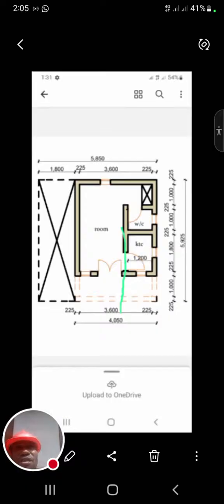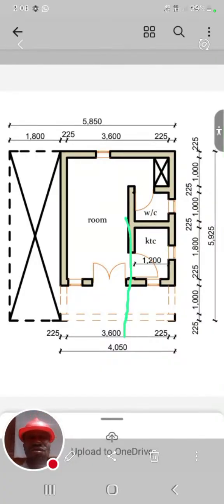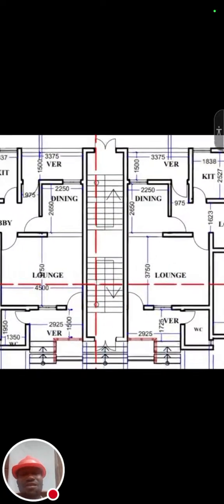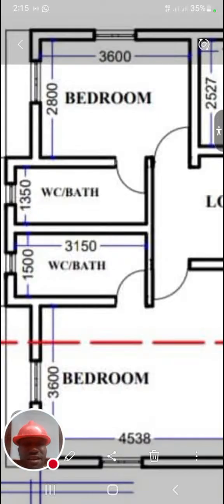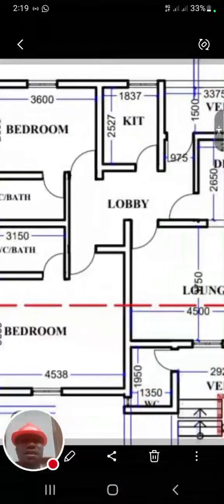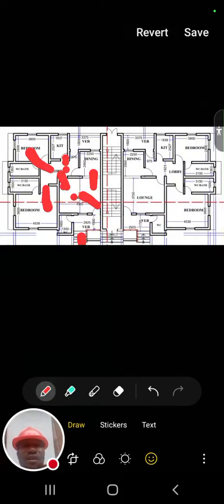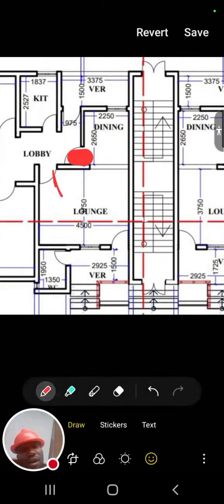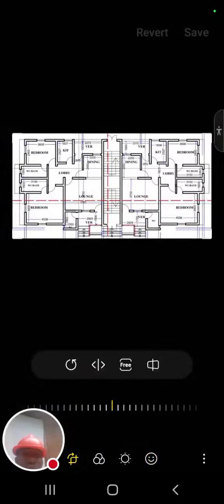How to Read Complex Building Plans: Step-by-Step.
A complex building plan can look confusing at first glance, and one wrong interpretation of a dimension, level, section, or structural detail can lead to wrong setting out, incorrect measurements, costly rework, material wastage, or serious construction mistakes on site.

In this step-by-step guide on how to read complex building plans, we break down the practical techniques construction professionals use to understand architectural drawings before work begins on site.

You’ll learn how to approach a complicated building drawing systematically, from the title block, drawing scale, dimensions, grid lines and symbols to floor plans, elevations, sections, details, levels, doors, windows, stairs, foundations and other important construction information.
🔎 What You'll Learn:
• How to read complex architectural building plans
• How to understand drawing scale and dimensions
• How to follow the building's floor plan and room layout
• How sections help you understand heights, levels and construction details
• How to interpret doors, windows, staircases and openings
• How to trace dimensions without getting confused
• How to cross-check architectural drawings
• How to follow a building plan from drawing to actual site setting-out
• Common mistakes workmen make when interpreting complex drawings
• Practical tips for understanding drawings before construction begins
This is useful for site engineers, civil engineers, architects, quantity surveyors, building technicians, foremen, site supervisors, draftsmen, surveyors, steel fixers, carpenters, block layers, masons and other construction workmen who need to interpret drawings correctly on site.
These drawing-reading and construction practices are commonly used across the building industry in Nigeria, Ghana, South Africa, Kenya, the United Kingdom, the United States, Canada, Australia and other countries, although specific building codes, standards and drawing conventions can differ.

⚠️ Don't wait until construction starts before trying to understand the drawing. A mistake made while reading the plan can be repeated throughout the entire building and correcting it later can be far more expensive.
Whether you are a construction student, apprentice, professional workman, site supervisor or someone learning how to read building plans, this step-by-step guide will help you approach complex drawings with greater confidence and understand how the information on paper translates into actual construction work.
📌 Always confirm structural and safety-critical information with the responsible architect/engineer and the approved project drawings before construction.